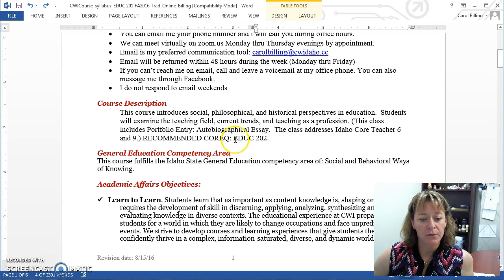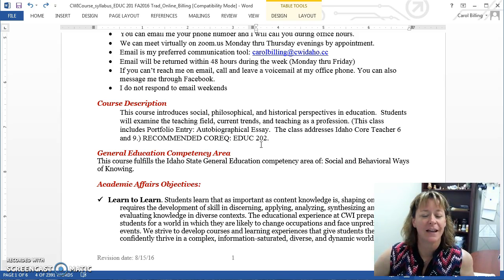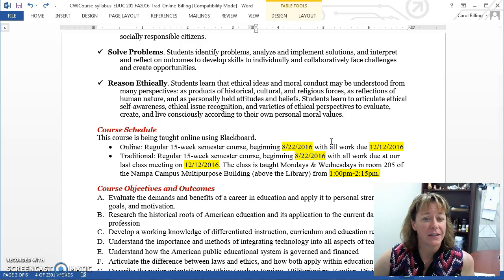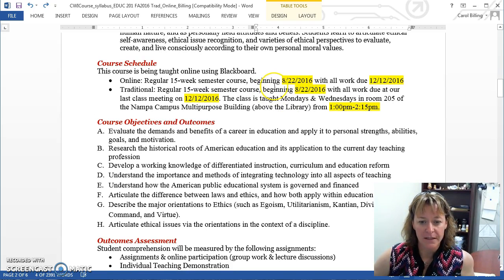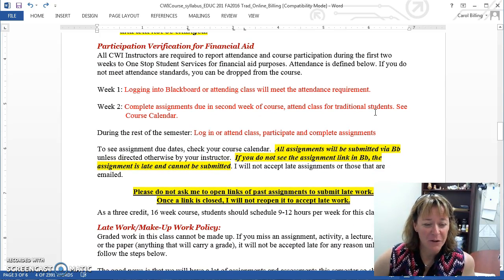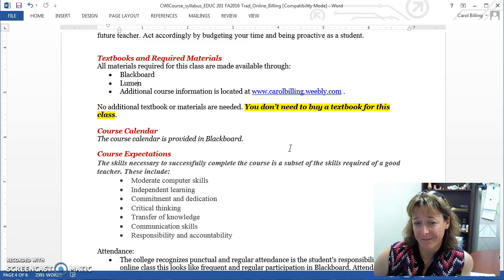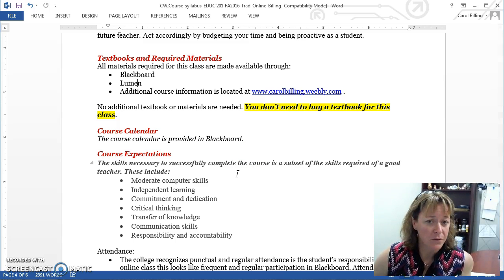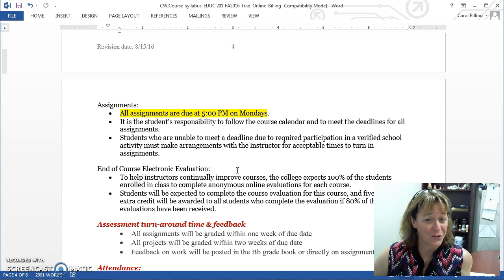FA2016 EDUC 201 Syllabus